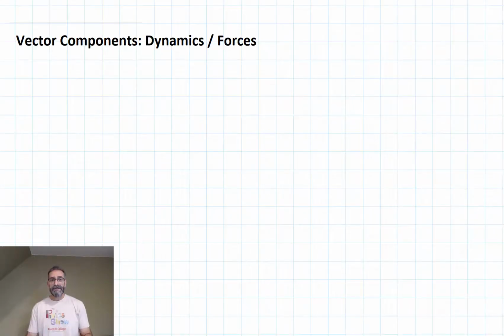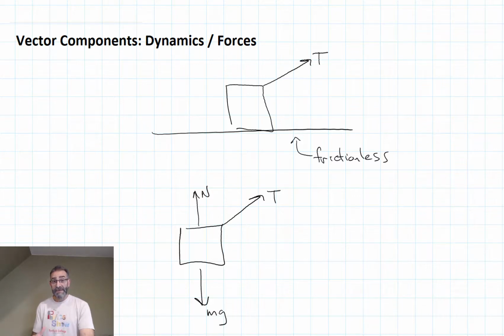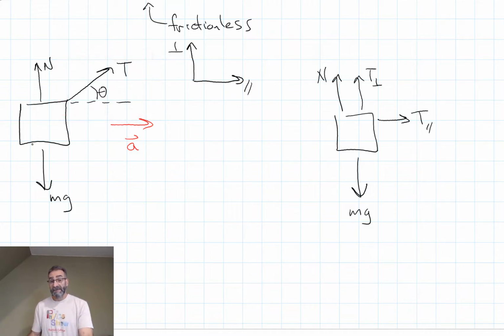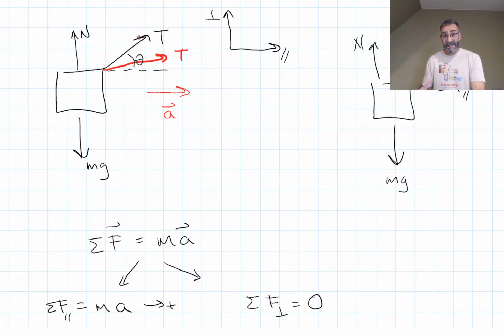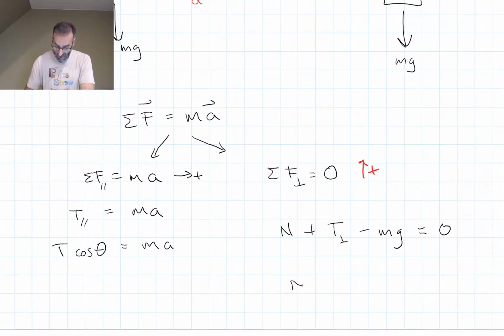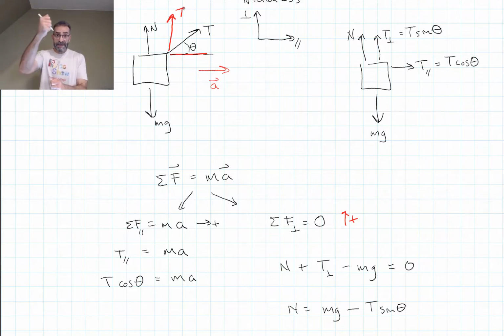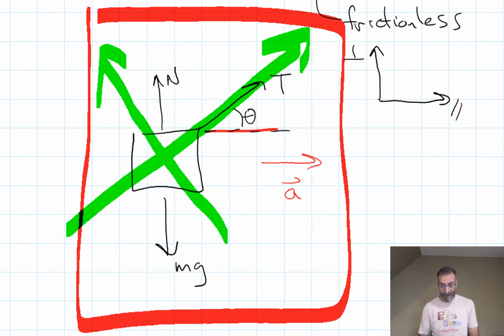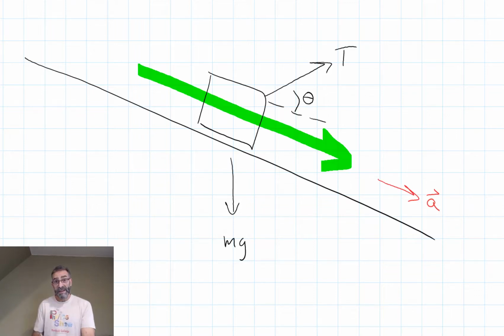phy4a lecture 36 a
Topics: Vector components: Using the force lens in 2-D